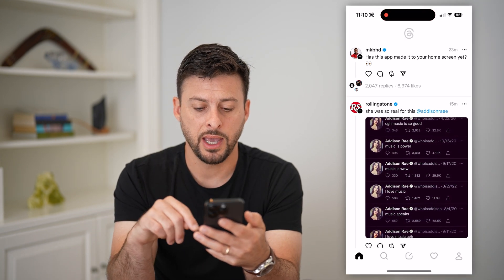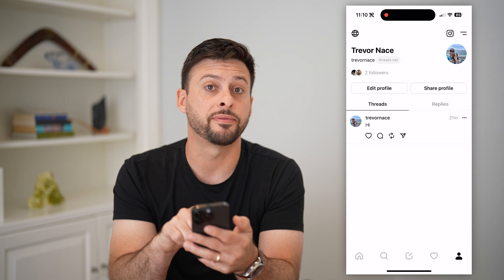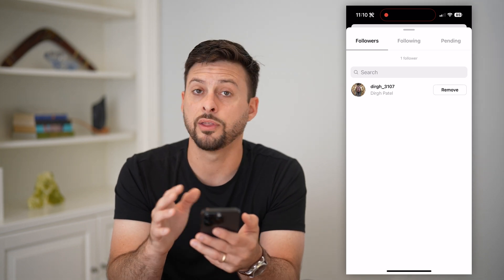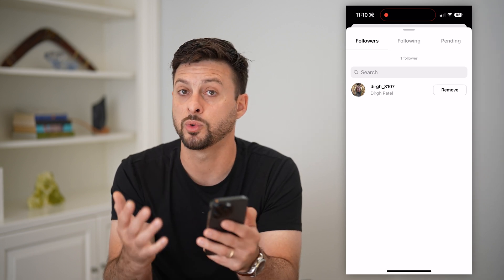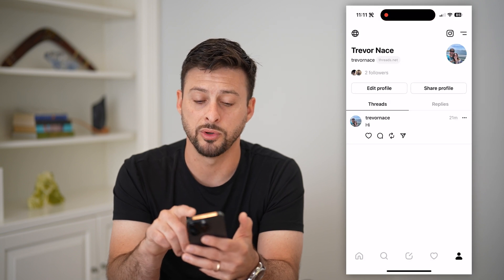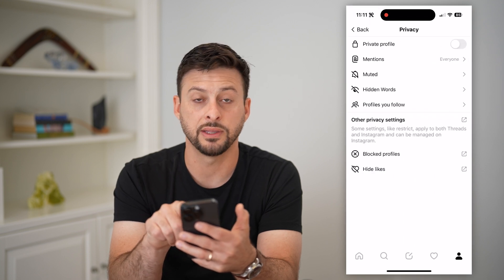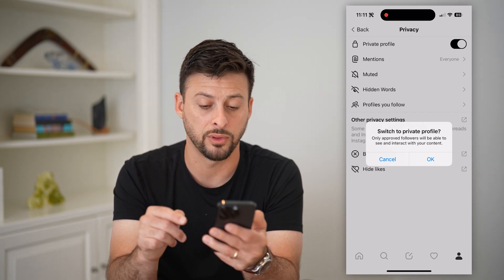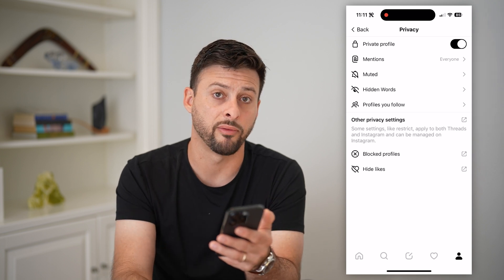How To Make Profile Private On Threads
Let's go over how you can switch your Threads account to private if you don't want random people seeing your threads.